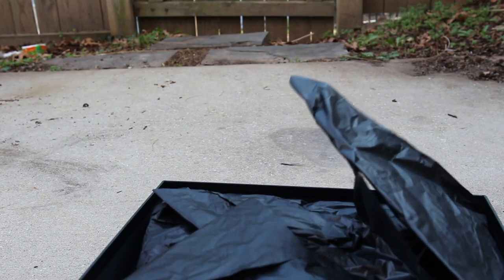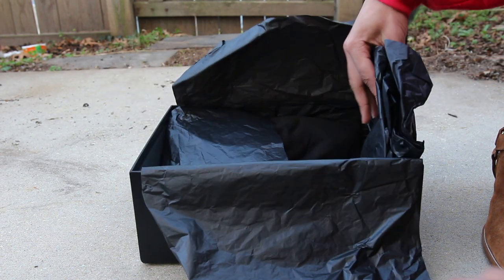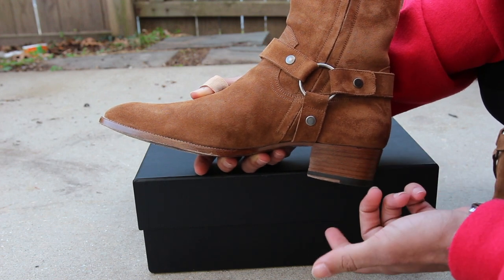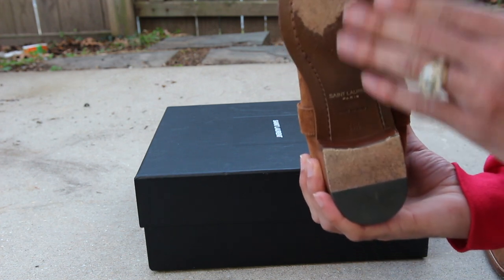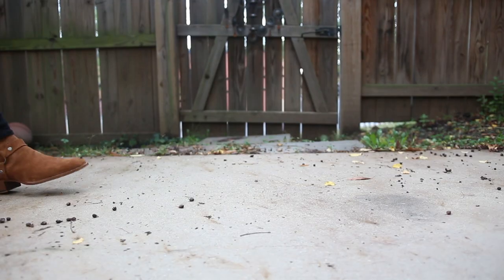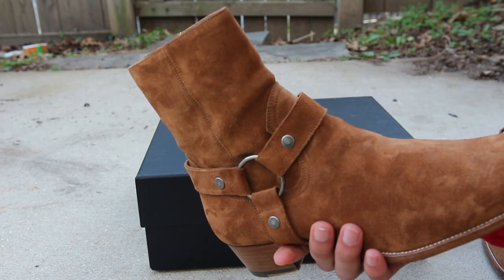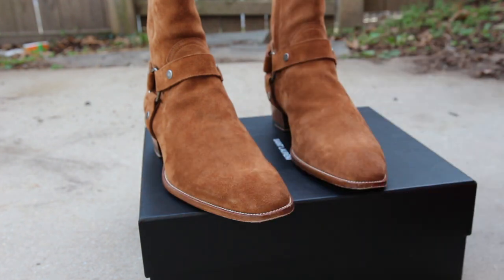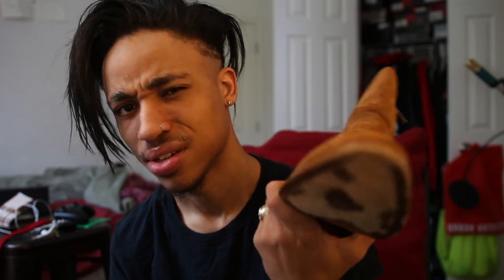SSENSE PICKUP! SAINT LAURENT WYATT HARNESS BOOTS UNBOXING AND REVIEW! HD AND IN DEPTH!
Show me you like this by crushing the like button!  :)
Remember patience saves pockets and be sure to spread Peace Love and Positivity !

Wanna follow the MillionDollarDream?

Main Channel - MillionDollarDream

can we get over a 50,000 subs before year 2019 starts? Lets make it happen!